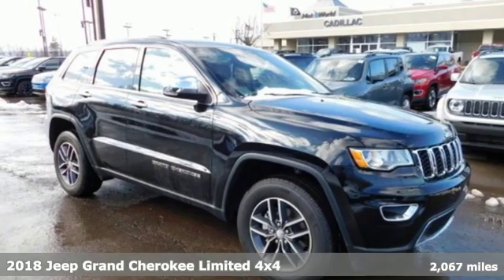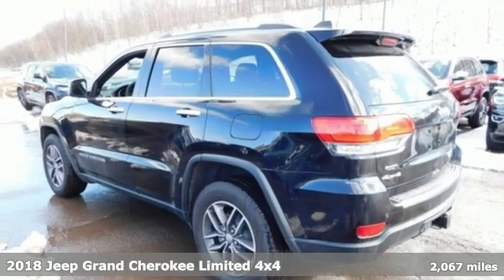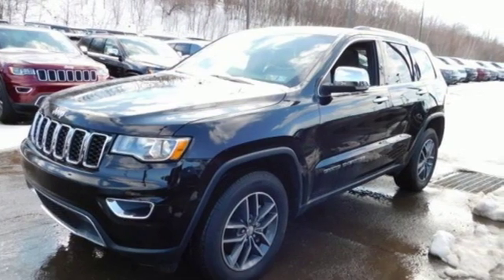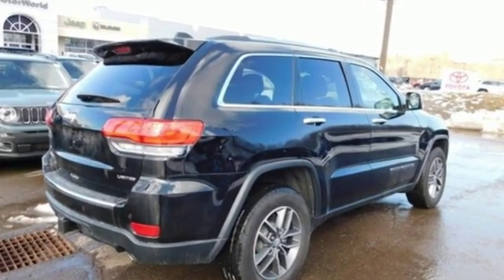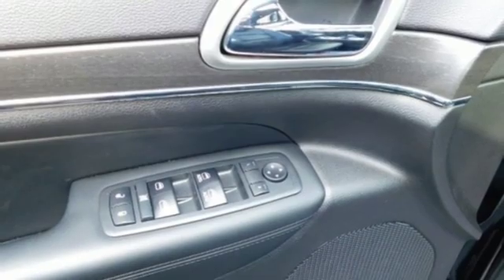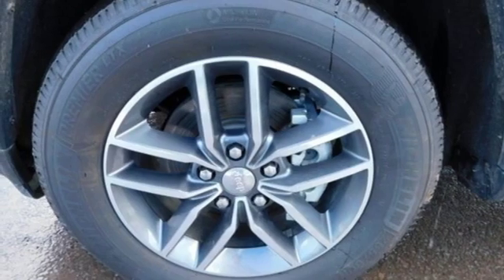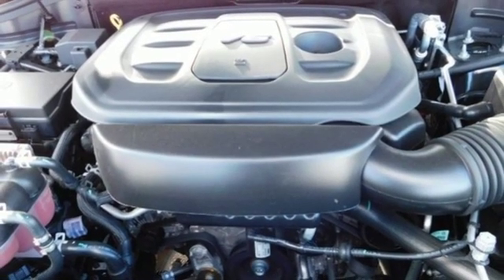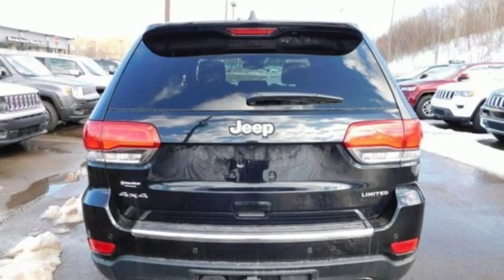2018 Jeep Grand Cherokee Wilkes-Barre PA Scranton, PA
Year: 2018
Make: Jeep
Model: Grand Cherokee
Trim: Limited
Engine: 3.6L V6 24V VVT
Transmission: 8-Speed Automatic
Color: Black
Interior: Black
Stock #: J10066
VIN: 1C4RJFBG6JC435820

Address:
150 MotorWorld Dr #8